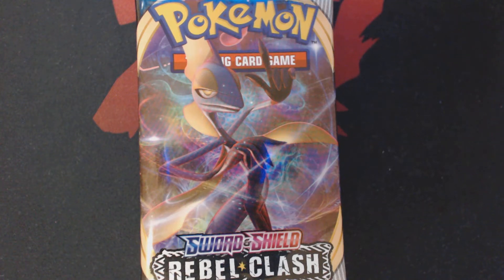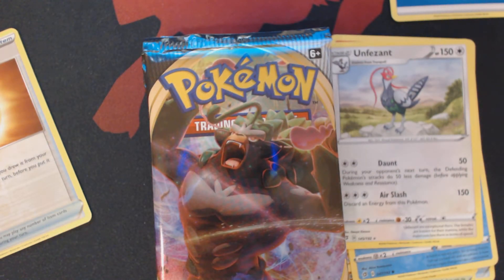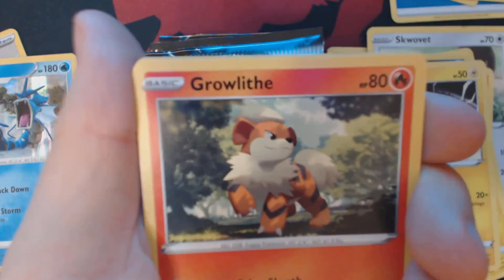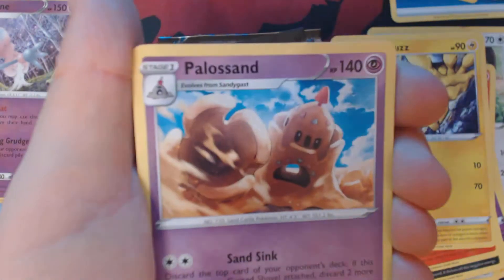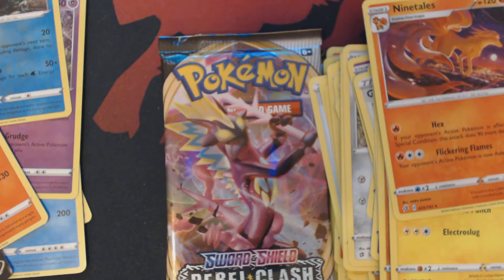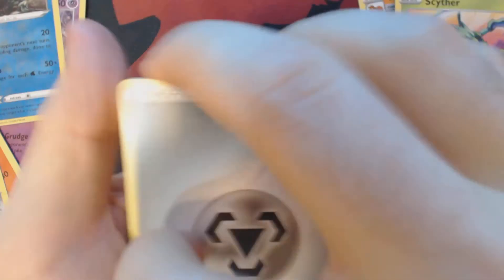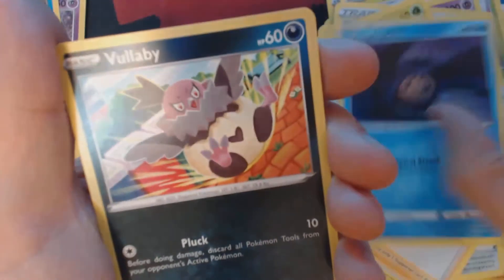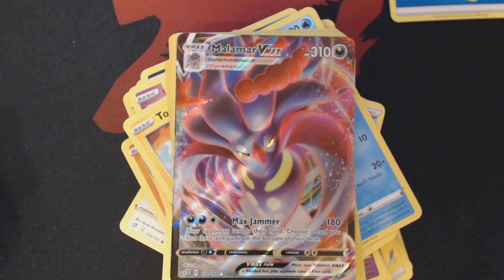Rebel Clash Opening 9 Booster Packs 2 Pokemon TCG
I show you what you could potentially get out of 9 booster packs of Pokemon TCG SSH Rebel Clash.